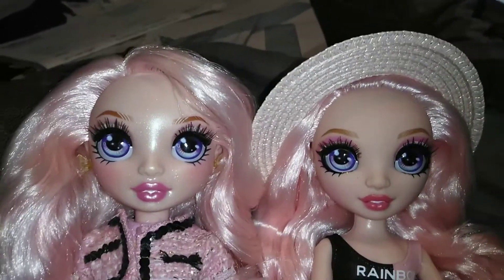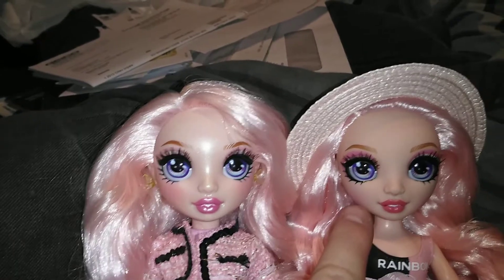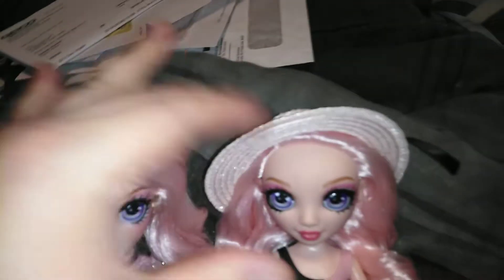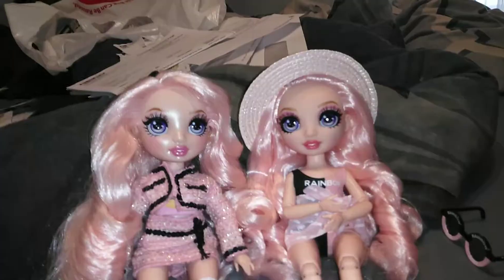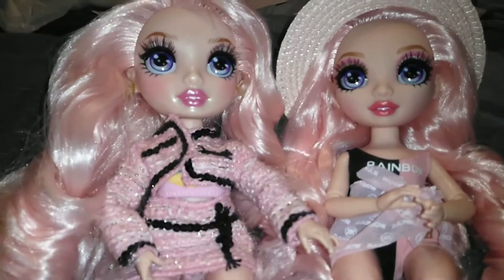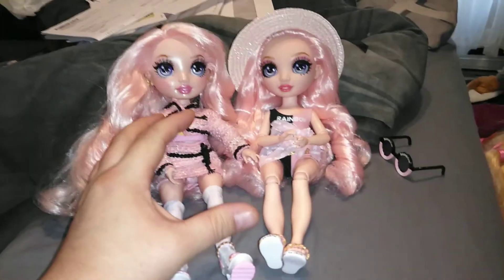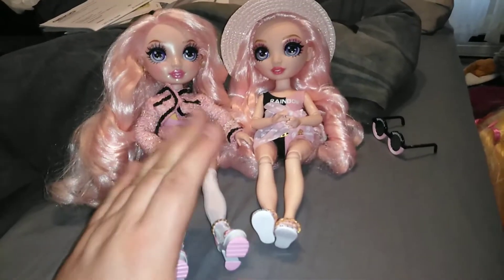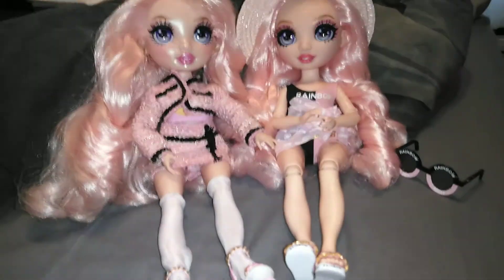🌈 Rainbow High: Bella VS Bella